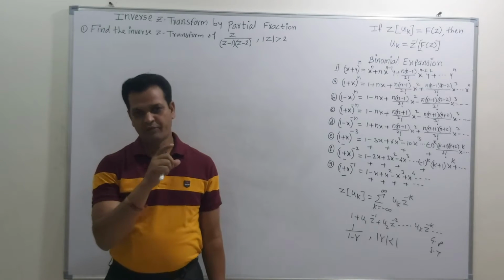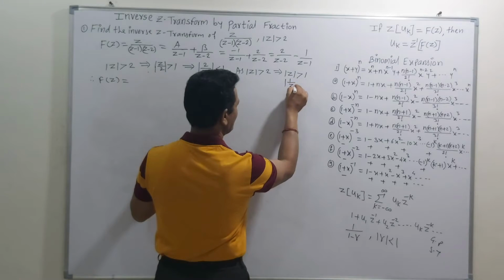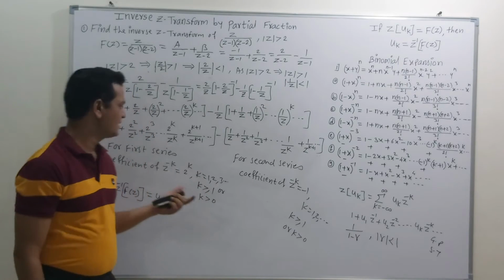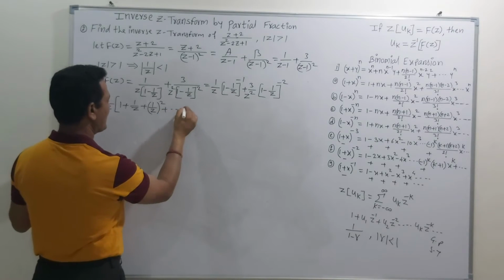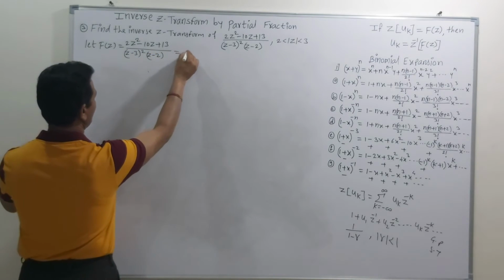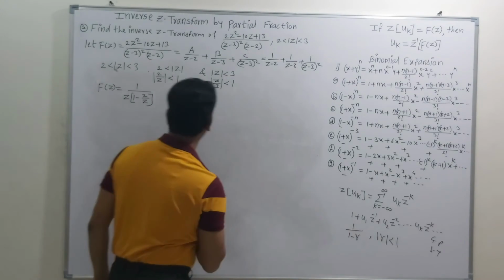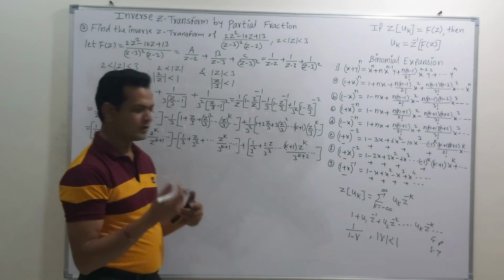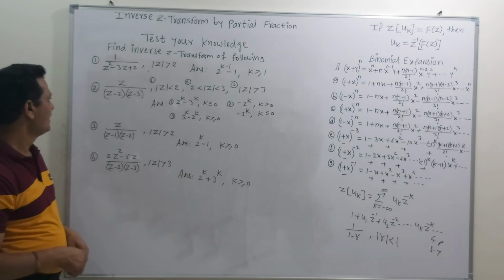Inverse Z transform by Partial fraction- Higher Order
Inverse Z transform
Partial fraction
Dr. Navneet Sangle
Engineering Mathematics
Applied Mathematics